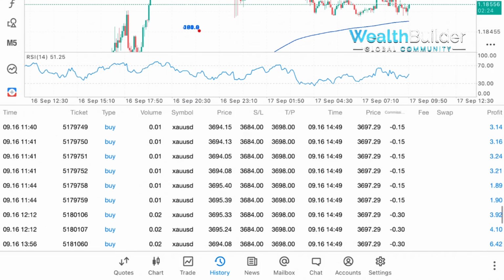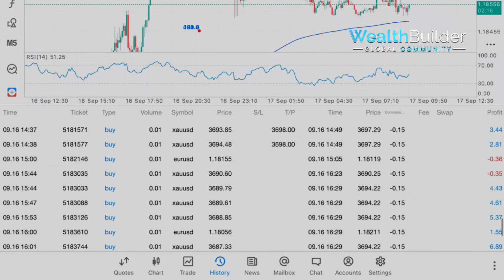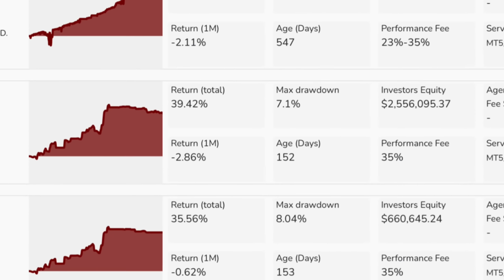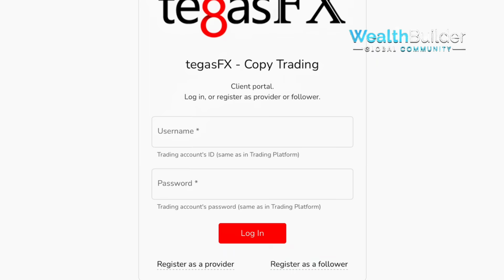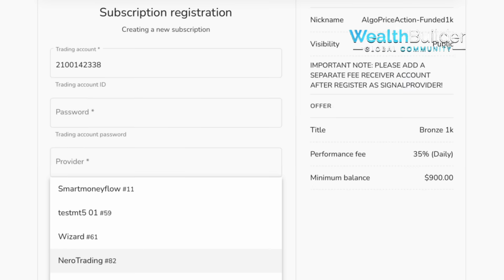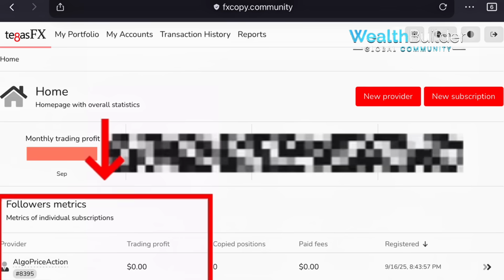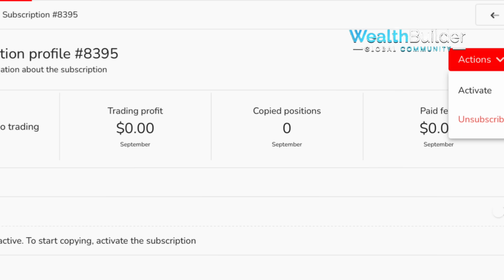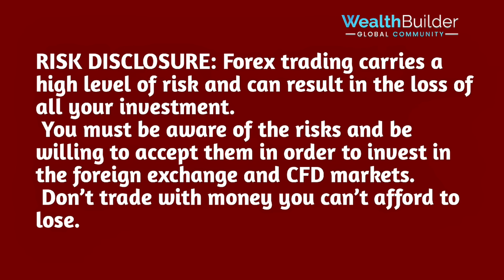How to Make Money in Forex Automatically with Tegas FX Copy Trading as a beginner or novice.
In this video, you’ll learn how to make money in Forex automatically using Tegas FX Copy Trading. This is perfect for beginners and novices who want to profit without years of trading experience. 🚀

We’ll guide you step by step on how to:

✅ Sign up with Tegas FX and get instant funding

✅ Access Copy Trading and choose top strategies from pro traders

✅ Register as a Follower using your MT5 account

✅ Adjust trade sizes to match your goals

✅ Track results and receive daily trade reports

TegasFX is a trusted forex broker where you can trade yourself or earn through their partner program.

👉 Sign up with Tegas FX here:

👉 Join the Wealth Builder Global Community for strategy tips and support